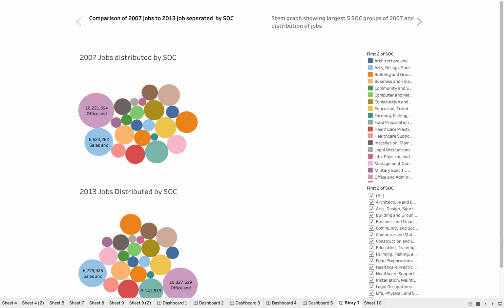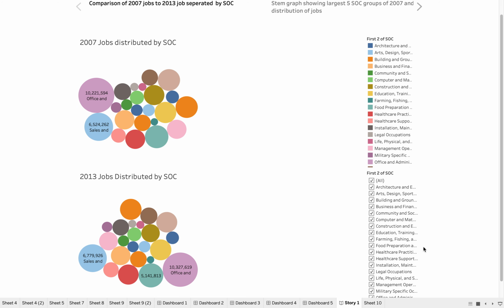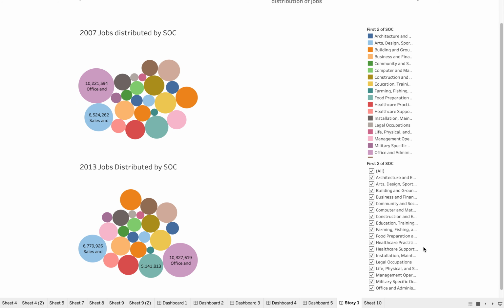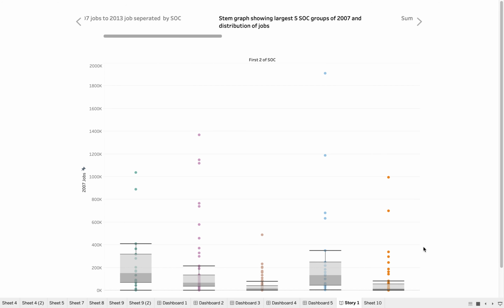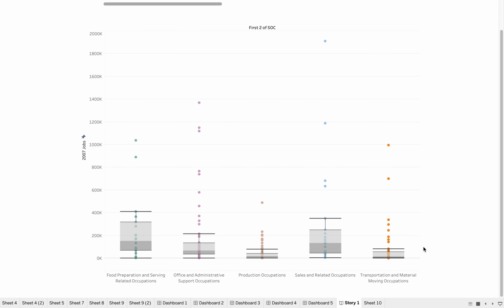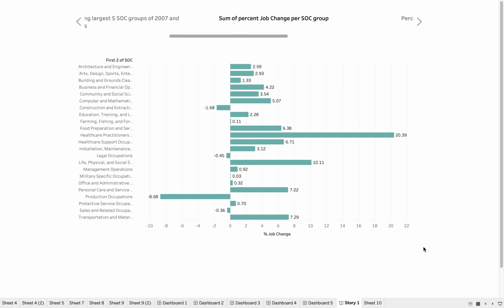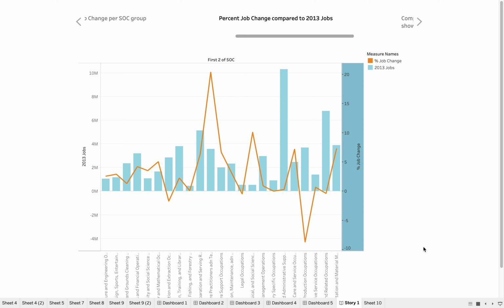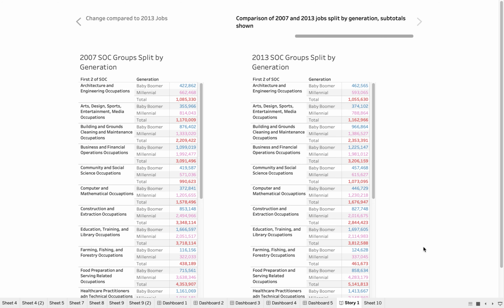Tableau Project: Group 7- Abigail Rosen- No.3